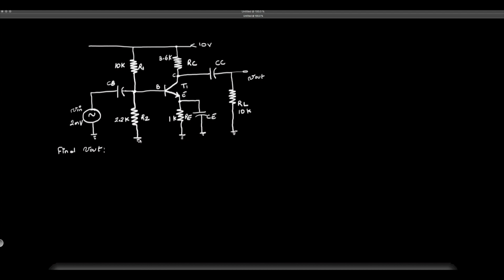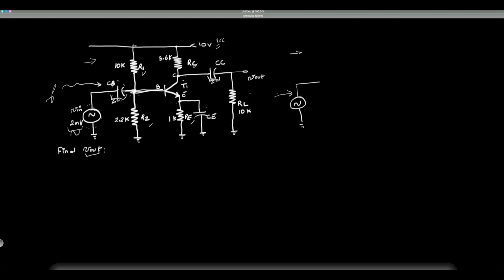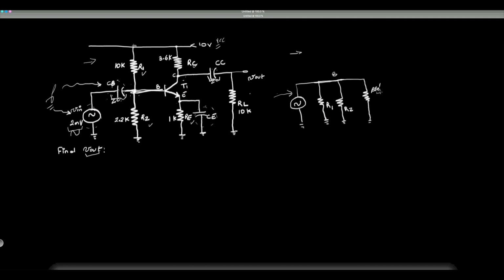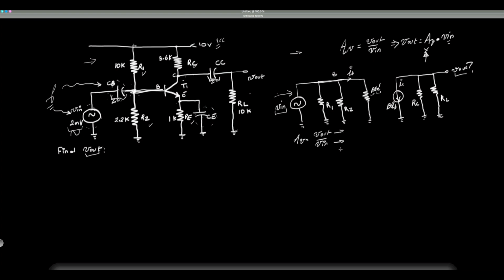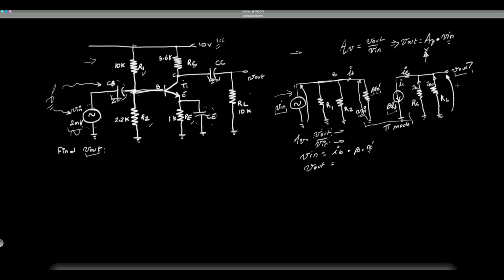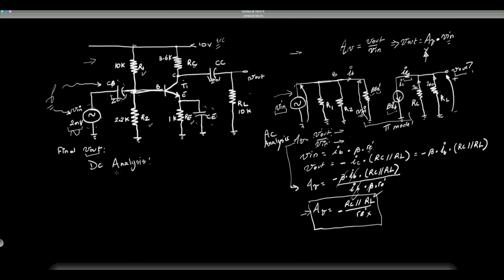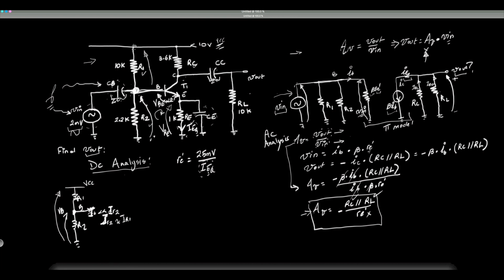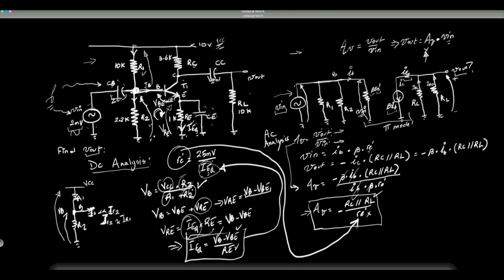Amplifier Part 2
This exercise will demonstrate the analysis needed to express the output voltage of an amplifier based on its input voltage.  This is a CE configuration that will need to be broken down into an AC and DC analysis to configure the various relationships needed to solve the problem.